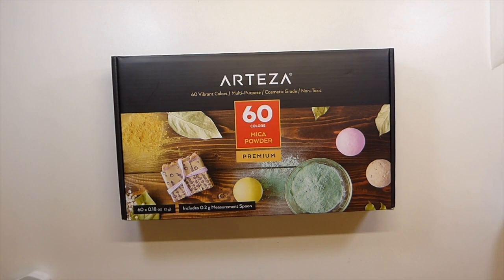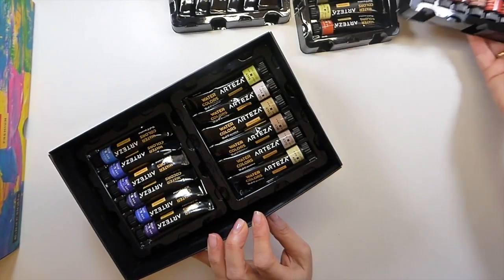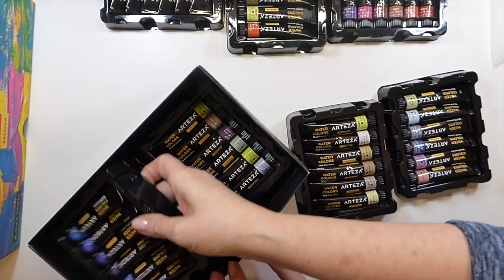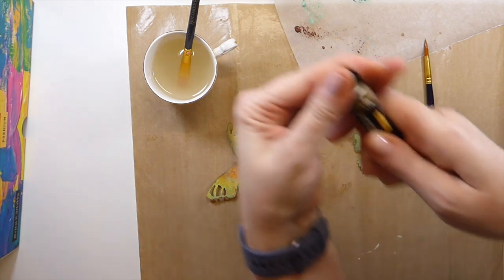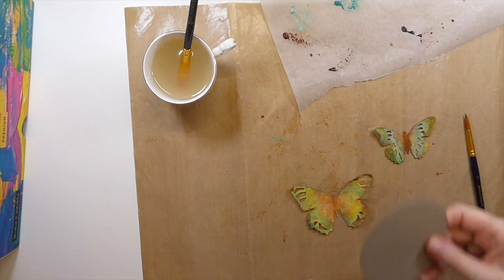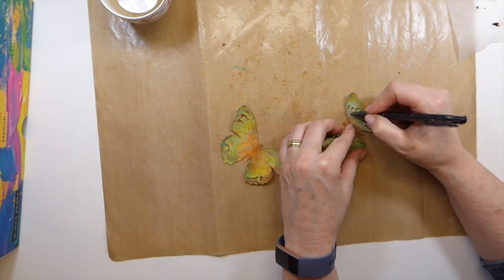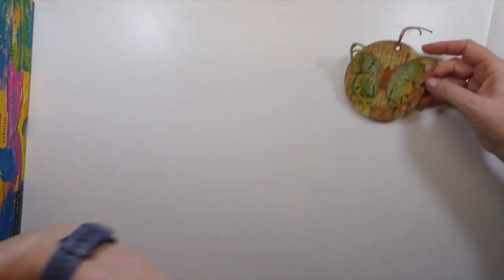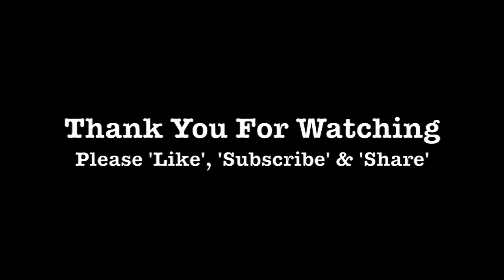Arteza Art Products for Junk Journals Let's make Tags!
ACRYLIC Premium Artist paints set of 60  22ml tubes

Sincerely ,
Gina @ TheFireFlyStudio67